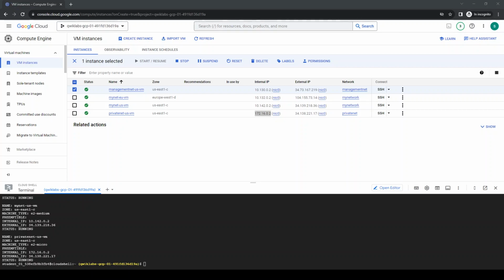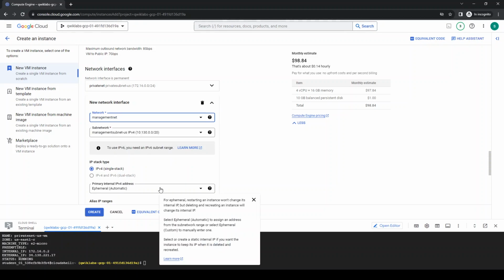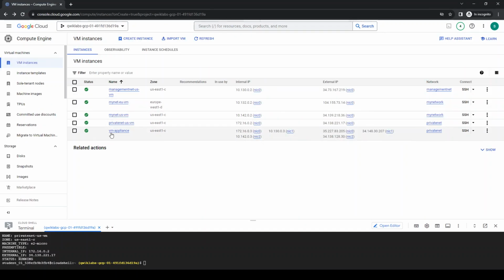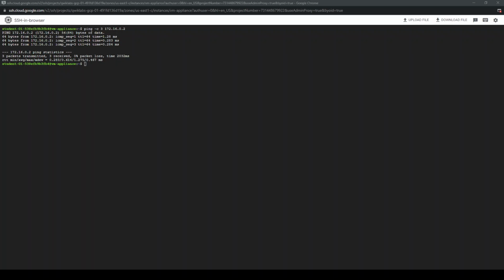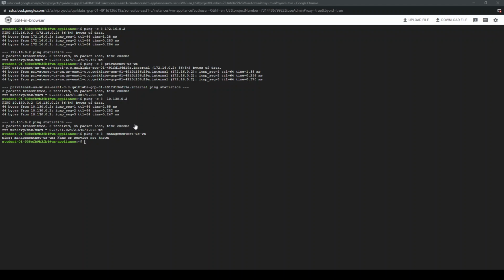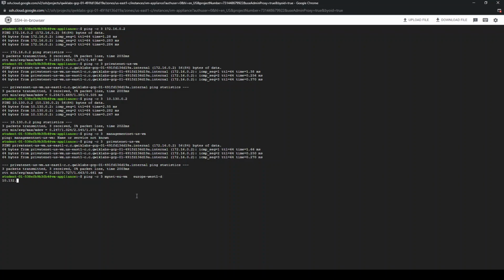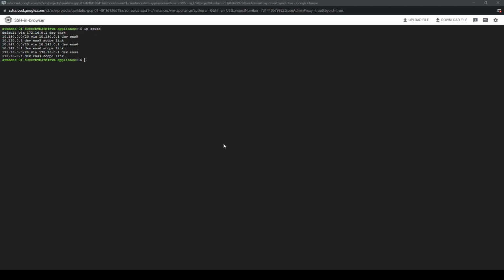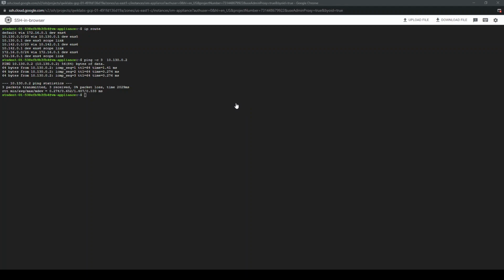Google Cloud Platform: Multiple VPC Networks (Part 3)